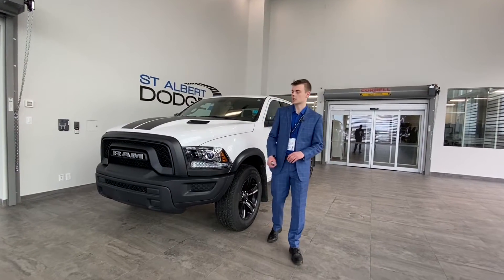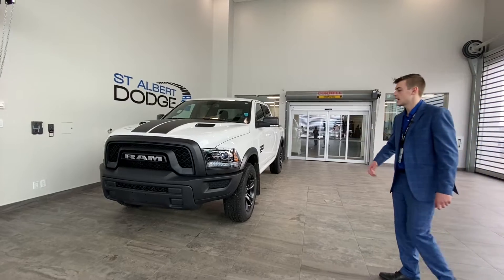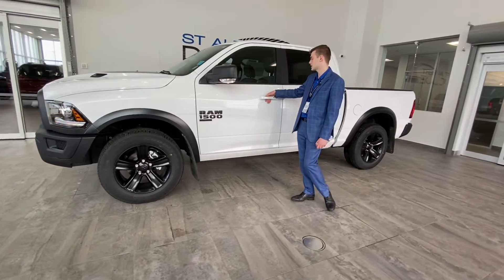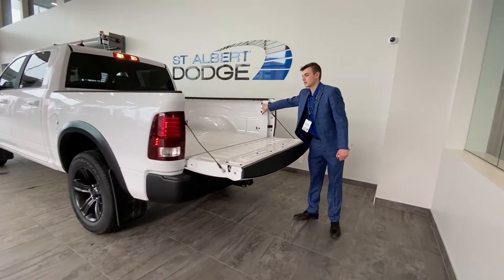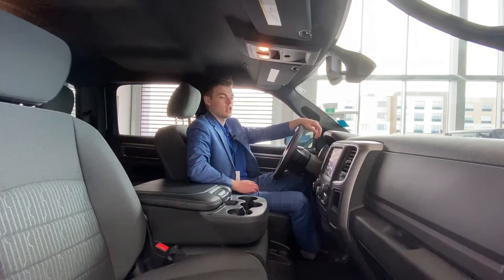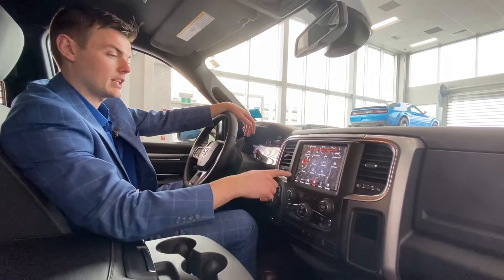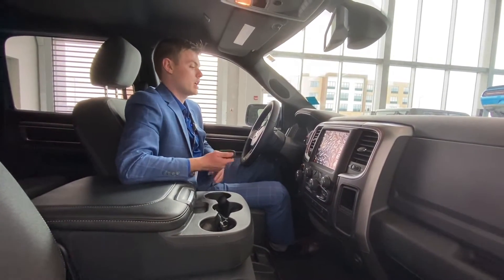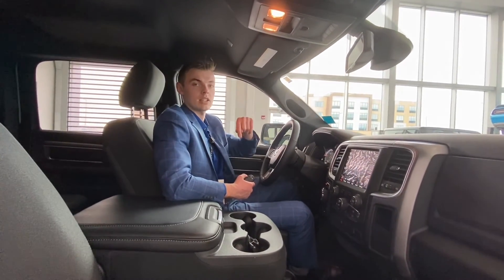2021 RAM 1500 Classic Warlock | Stock 1R12173 | St. Albert Dodge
Check out this 2021 RAM 1500 Classic Warlock | Navigation | Cruise | Back-up Camera | Apple Carplay Capable |

Stock: 1R12173
VIN: 1C6RR7LG7MS592173

1155 St Albert Trail
St. Albert, AB T8N 7X1
Canada